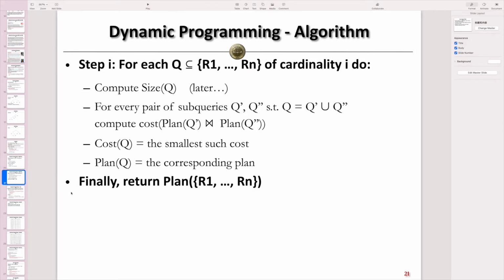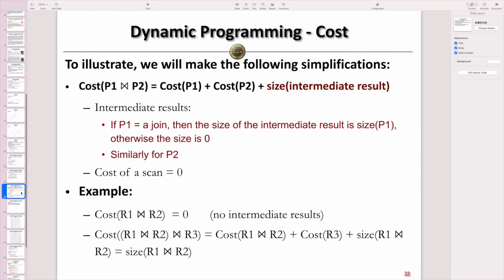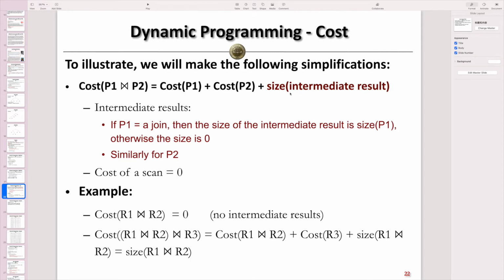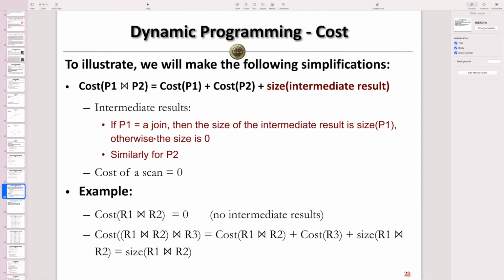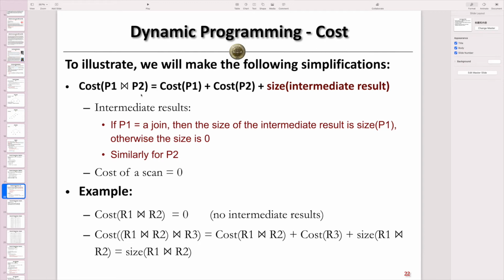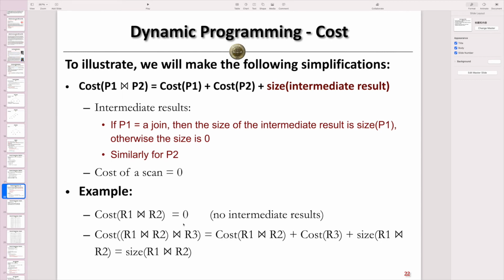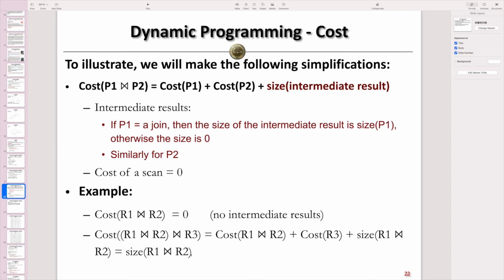Query Optimization Part 18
This video introduces how to estimate the cost of the join query.